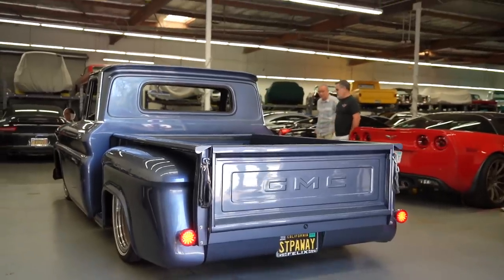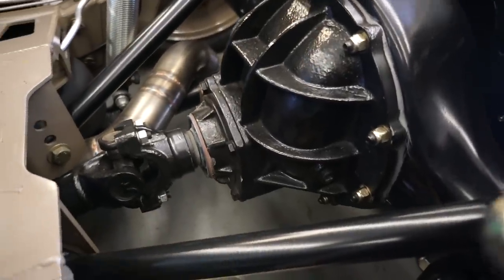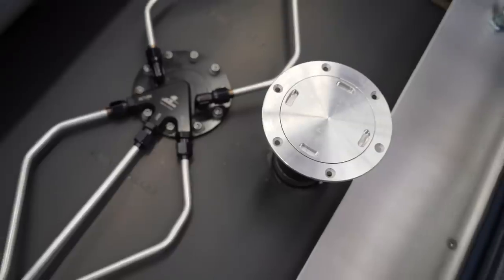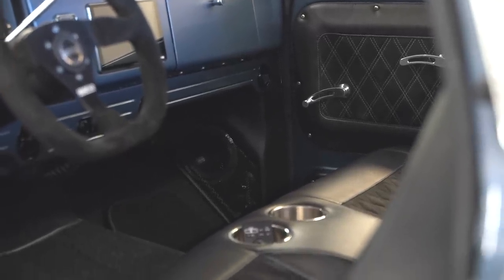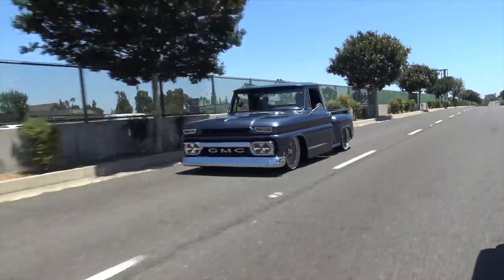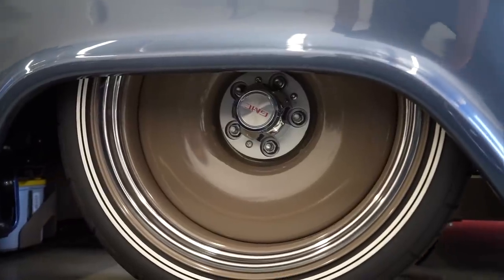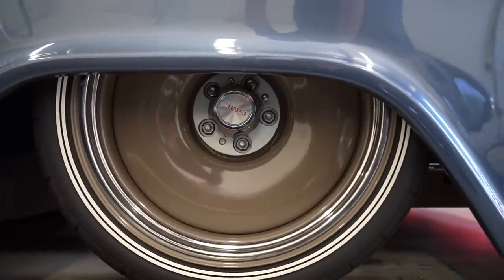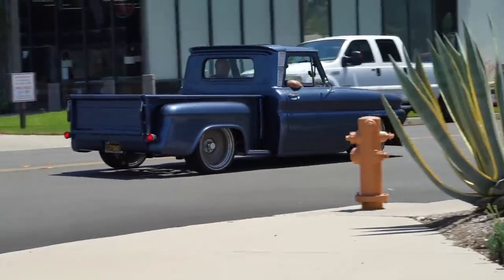'64 GMC C10 Step Side LS Powered Restomod on Air Suspension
Sharpe Automotive built GMC C10 Step Side with a 500HP LS3 sitting on a chassis with air suspension so sit back and enjoy the ride..